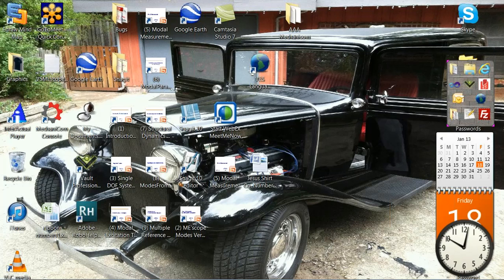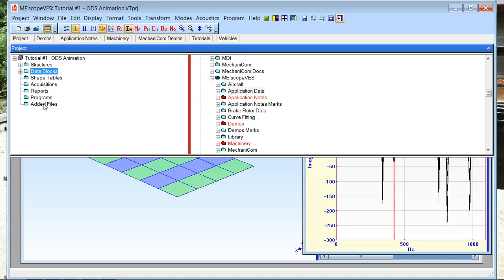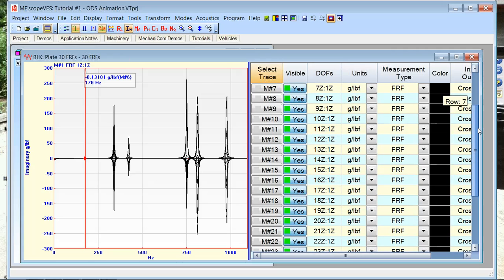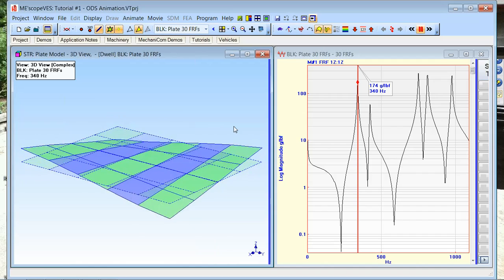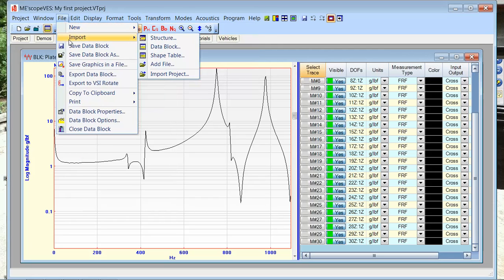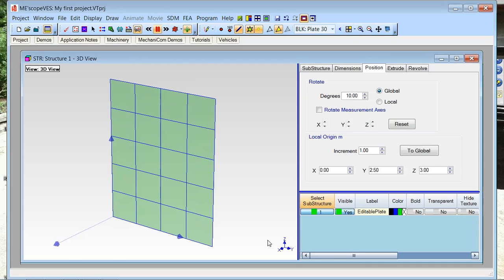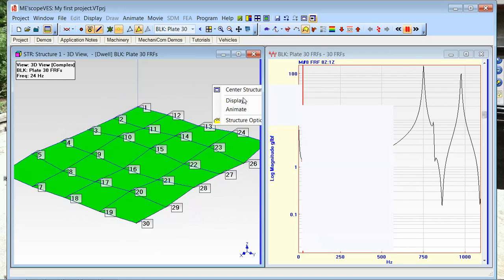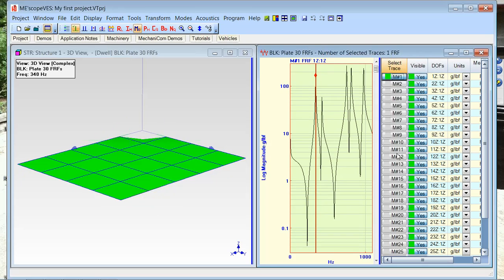Vibrant Learning Lab - ME'scopeVES General Navigation 1/18/2013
Vibrant Learning Lab - Series of WebEx courses offered to ME'scopeVES customers, or those that are interested in ME'scopeVES.  The courses are free of charge, and cover a wide range of topics, including Modal Analysis, Operational Deflection Shapes, Operational Modal Analysis, FEA Modal Updating, Structural Dynamics Modification, 3D model creation and setup, and more.  for more information on upcoming courses.